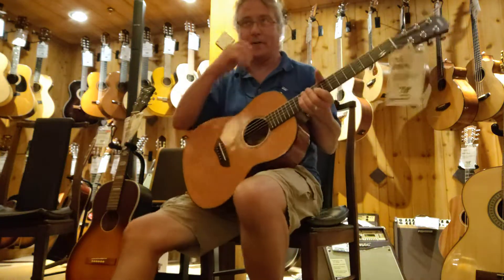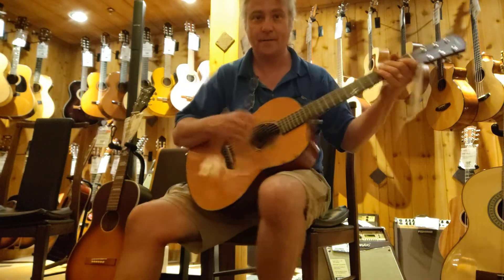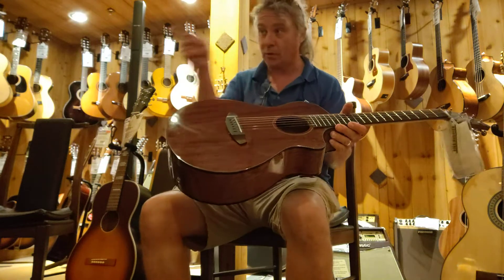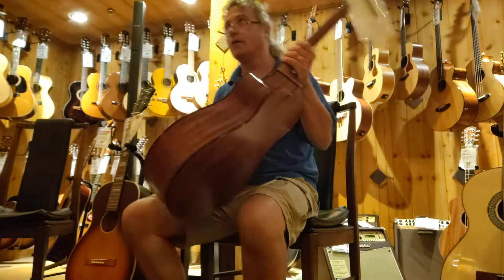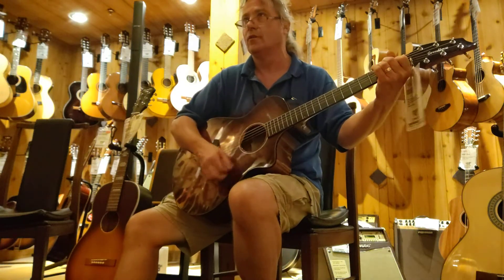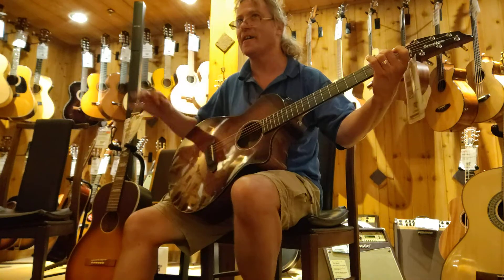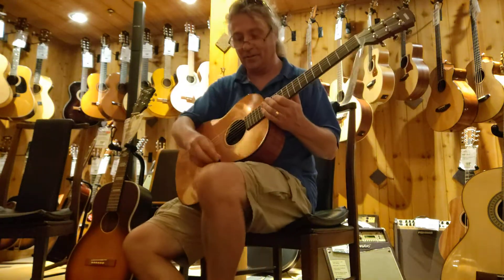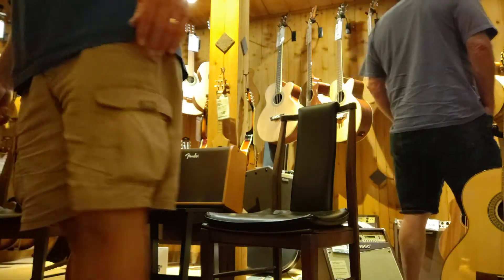'Acoustic Room' @ GC 2-12-20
Checking out some acoustics at Guitar Center!!!